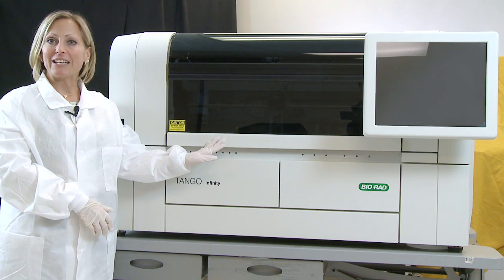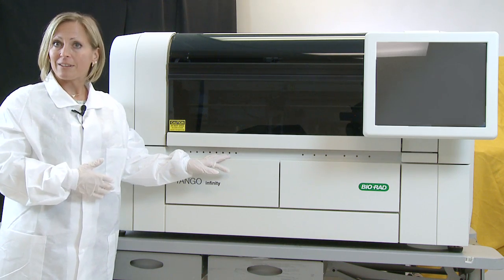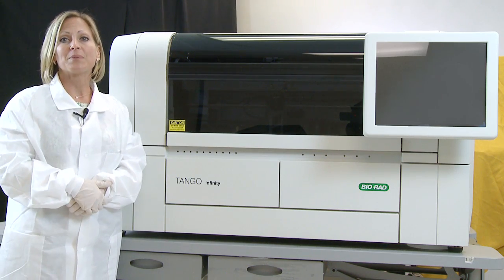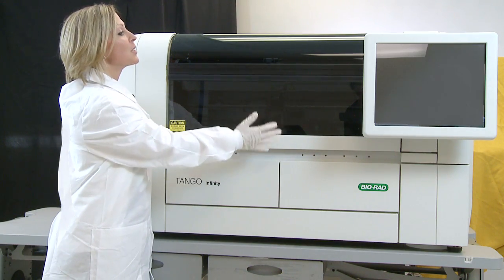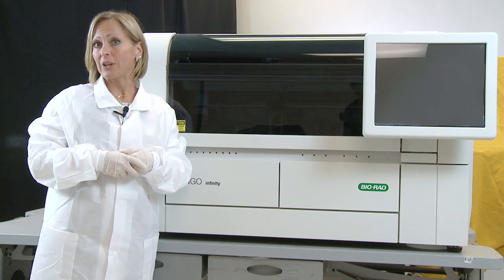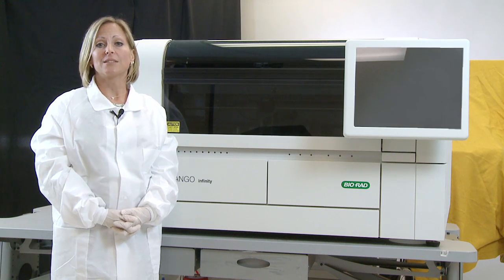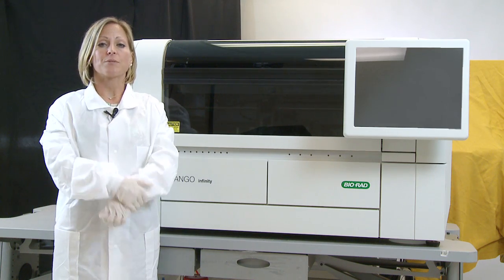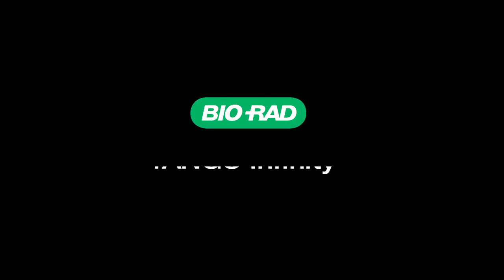Bio-Rad's TANGO infinity "What's New"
TANGO infinity™ broadens our immunohematology product offering for U.S. markets. The system automates routine blood typing and screening testing procedures for patients and donors.